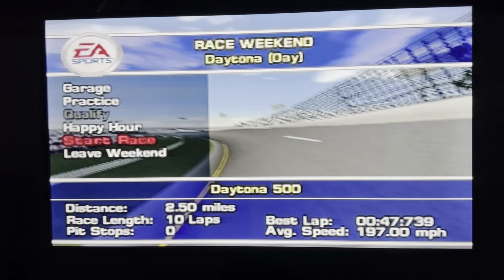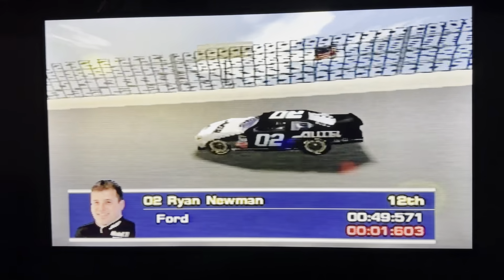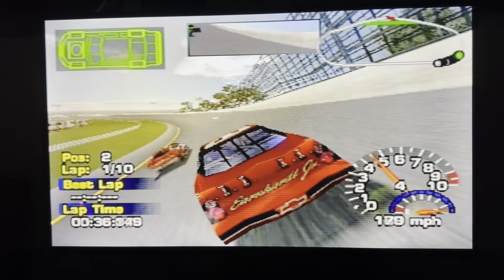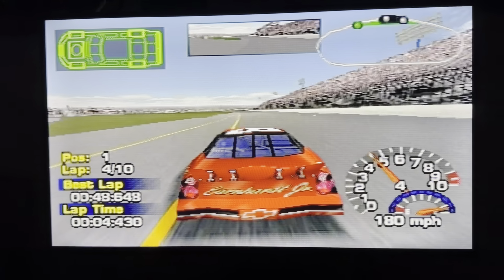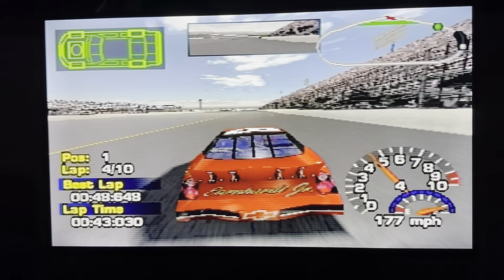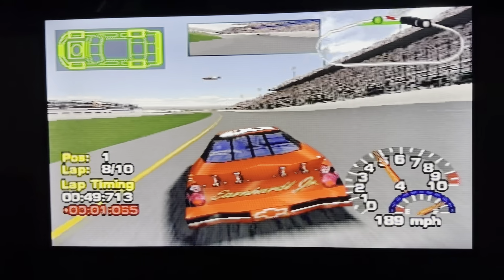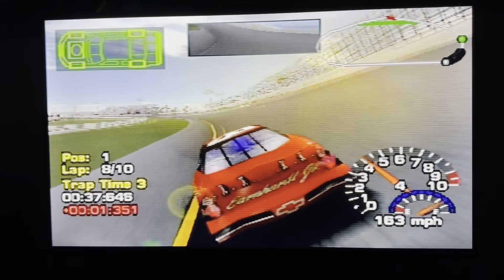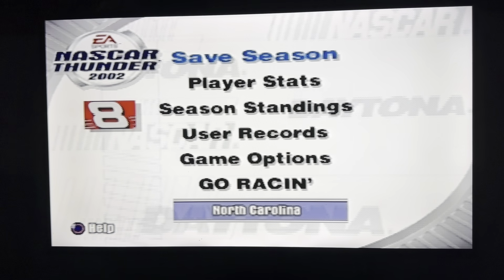Nascar Thunder 2002 (PS1) Race 1/41: Daytona 500